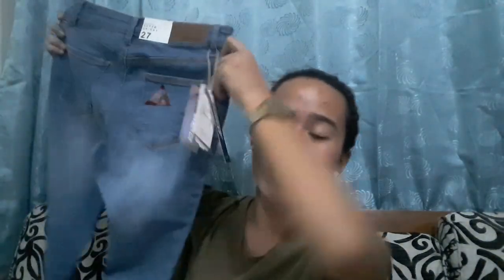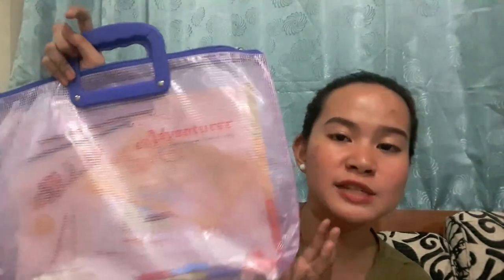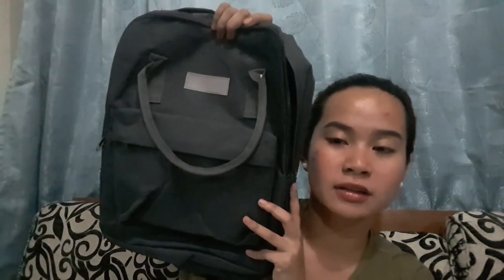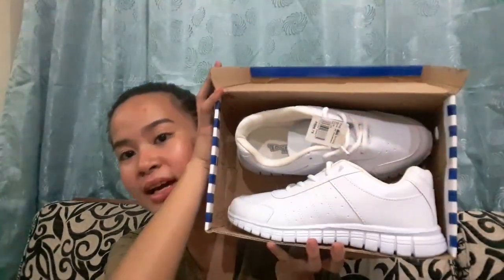RANDOM HAUL | Christelle Samson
If you don't like this video you can now exit! chos lang

Camera : Samsung Galaxy J7
Video Editor : Filmora
Thumbnail : Canva.com

FOR BUSINIESS/INQUIRIES/COLLABORATION

Love,
C H R I S T E L L E